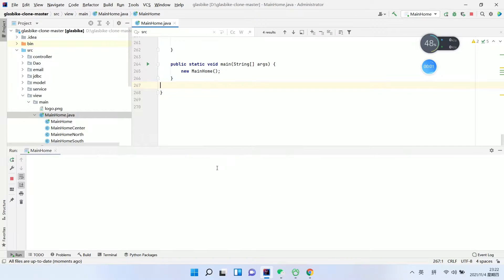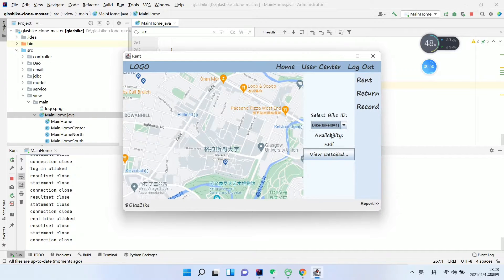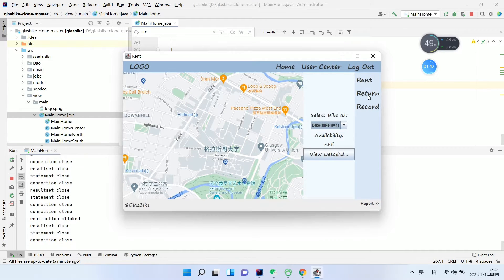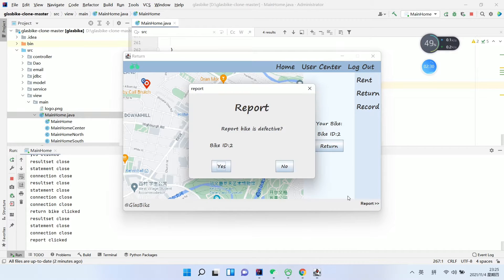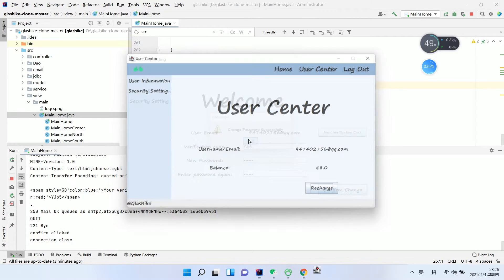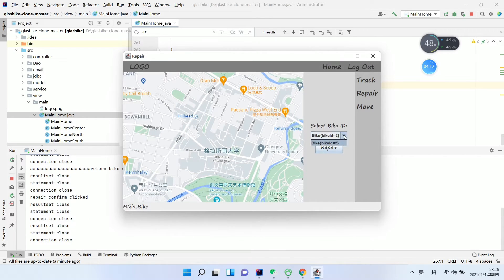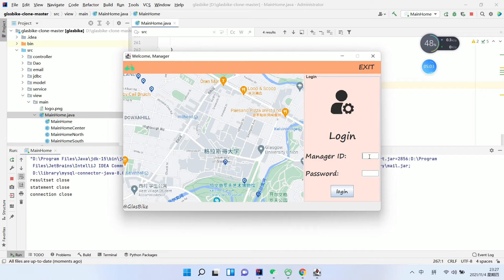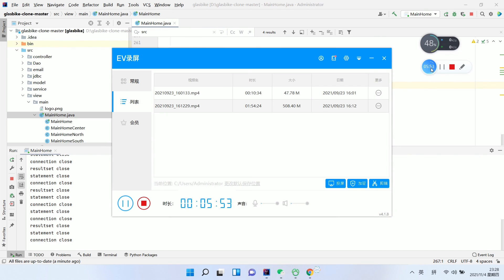o_LB1_team1 presentation 04/11/2021